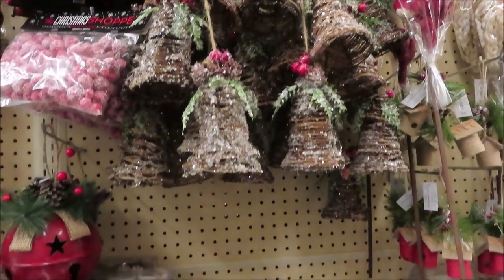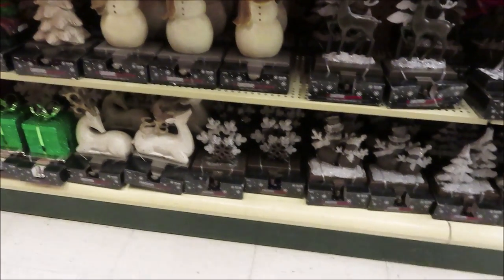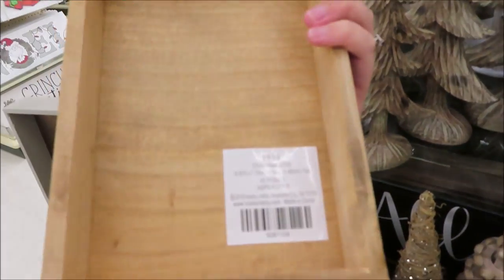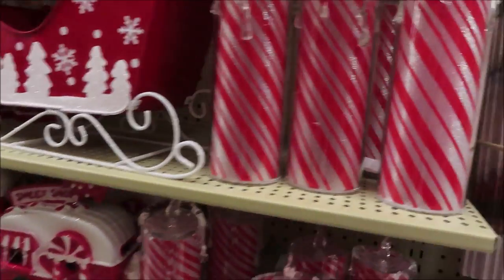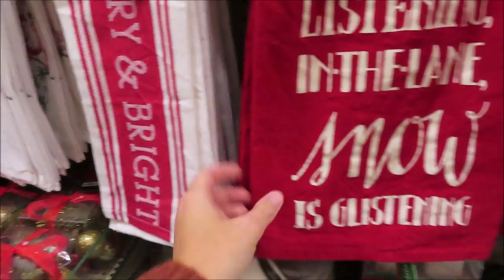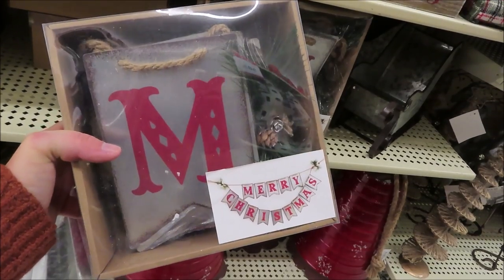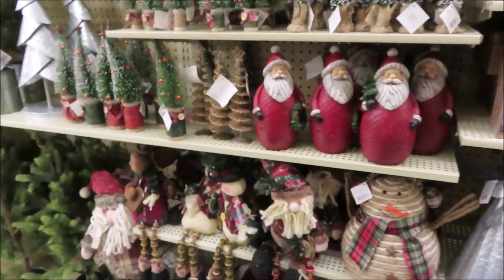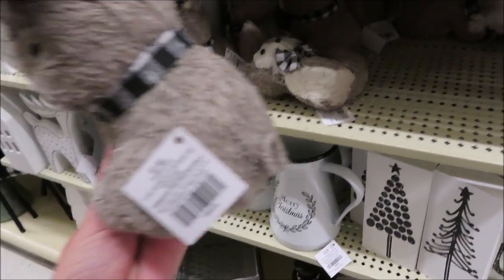Hobby Lobby Christmas Decor 2019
I always enjoy looking at all the Christmas decor that Hobby Lobby has to offer! this time I decided to bring y'all along with me!